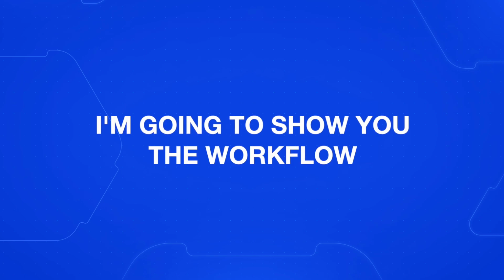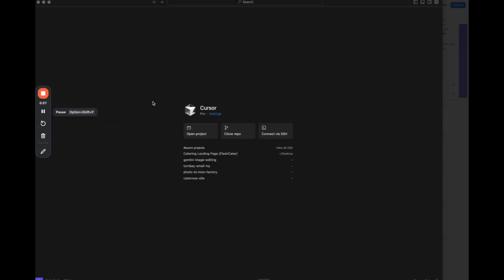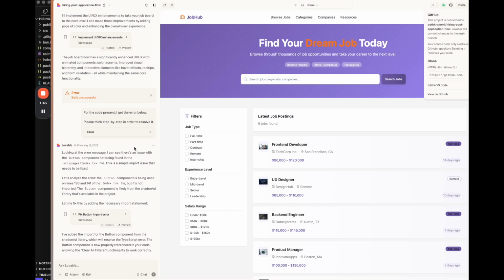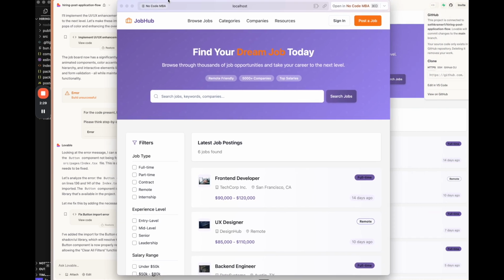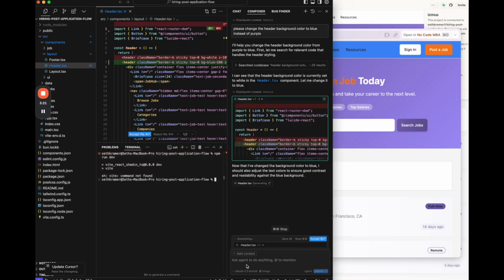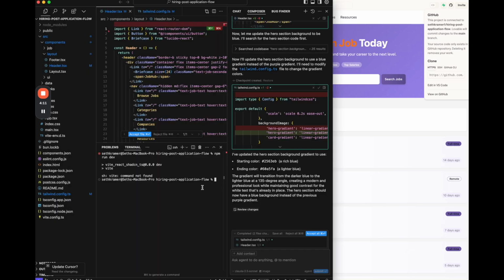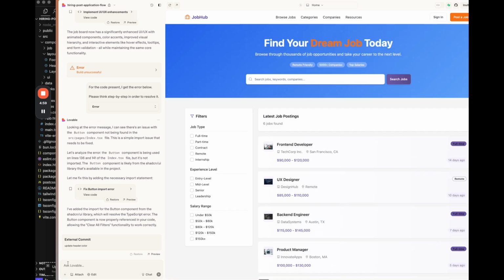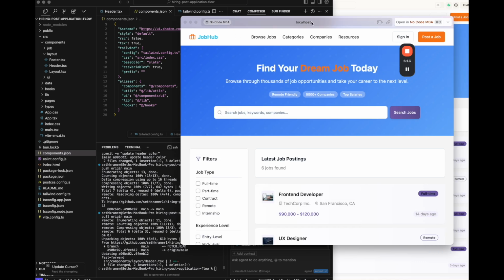My guide to using Lovable + Cursor (the best workflow)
🚀 Turn prompts into real apps.

In this video, I’ll show you exactly how to take an app you built in Lovable, push it to GitHub, and then continue building and editing that same project in Cursor. You’ll also learn how to sync code changes both ways—between Cursor and Lovable—using GitHub as the bridge.

If you’re building with AI tools and want more control or flexibility, this workflow gives you the best of both worlds: fast prototyping in Lovable and powerful local dev in Cursor.

🛠 What You’ll Learn:

- How to connect your Lovable app to GitHub
- How to clone your Lovable project into Cursor
- How to resolve local environment issues (e.g. npm run errors)
- How to push changes from Cursor to Lovable
- How to pull updates from Lovable into Cursor
- Why syncing through GitHub creates a powerful AI app development workflow

💡 Pro Tip:
Use this setup to speed up your AI app prototyping. Build UI in Lovable, then move into Cursor to fine-tune logic or connect complex APIs. It’s the perfect combo of fast + flexible.